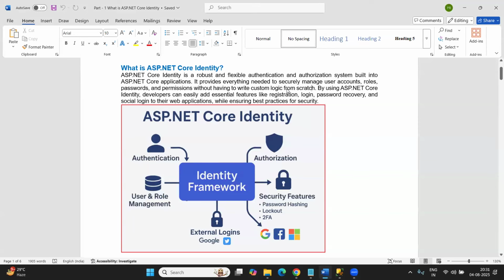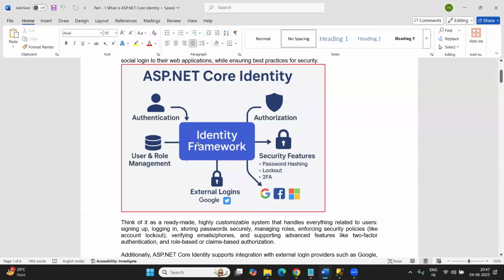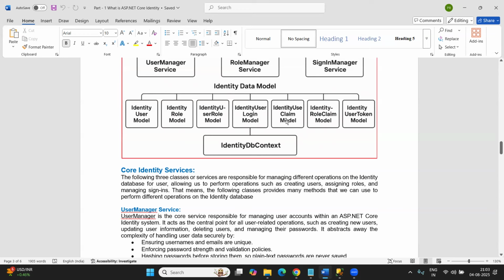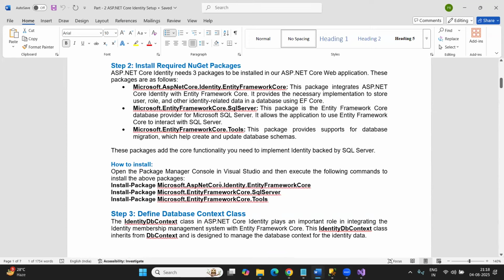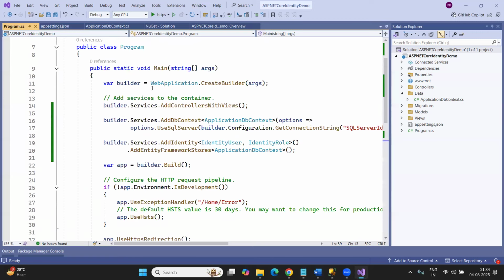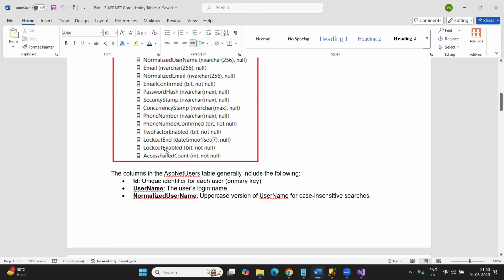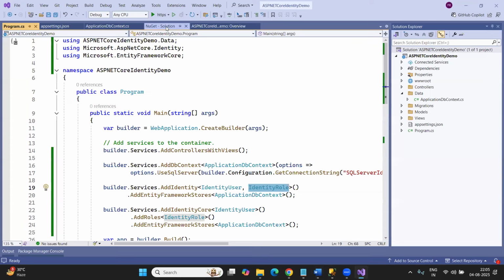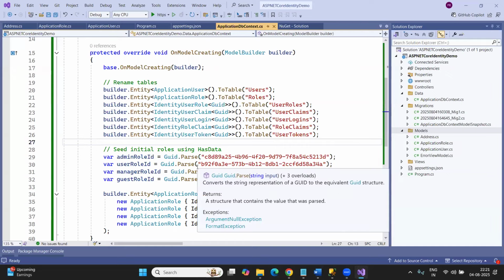ASP.NET Core Identity Introduction, Setup, and Customization | Dot Net Tutorials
Learn how to implement ASP.NET Core Identity in your web applications with this complete guide on introduction, setup, and customization.

In this video, we cover everything from what ASP.NET Core Identity is, to step-by-step setup in an ASP.NET Core MVC application, including database configuration and middleware. You will also learn how to customize Identity tables to fit your application’s specific needs by extending user and role classes.

Whether you’re building secure login, role management, or advanced user features, this tutorial from Dot Net Tutorials by Pranaya will help you get started quickly and correctly.

Topics covered:
- What is ASP.NET Core Identity?
- Setting up Identity in ASP.NET Core MVC
- Installing necessary NuGet packages
- Configuring ApplicationDbContext and Connection String
- Adding Authentication and Authorization Middleware
- Creating Identity database schema
- Customizing Identity user and role tables
- Extending Identity models for richer user profiles